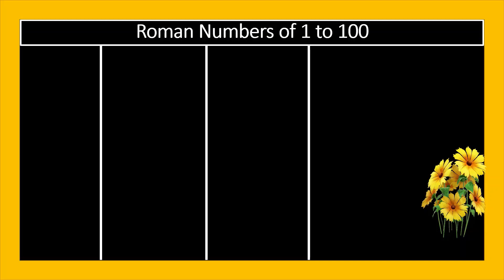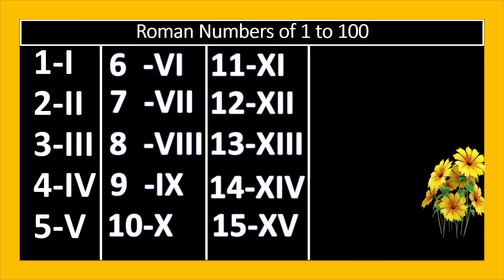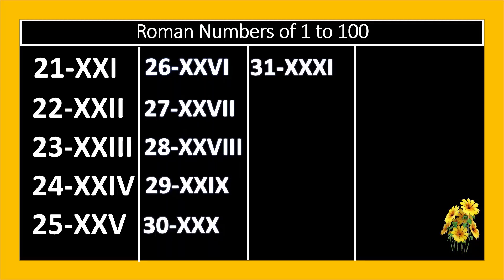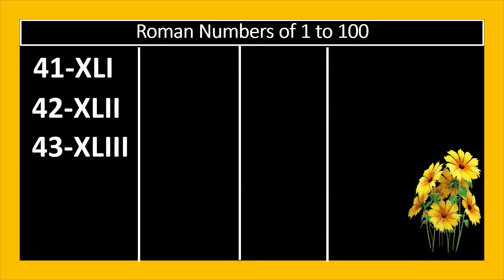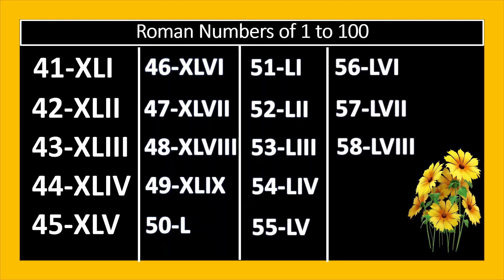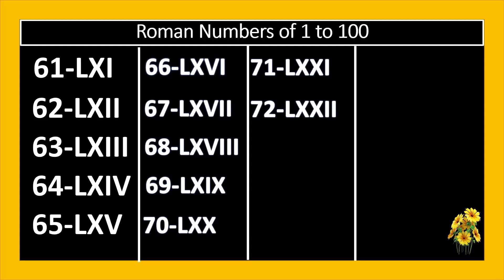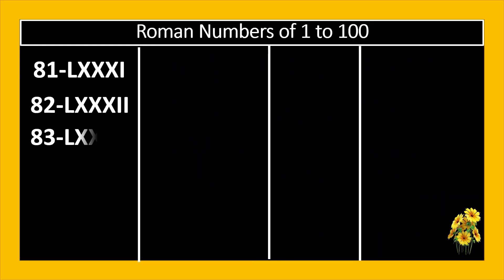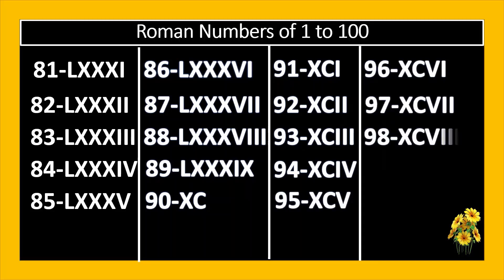Roman numbers of 1 to 100||kids learning||maths